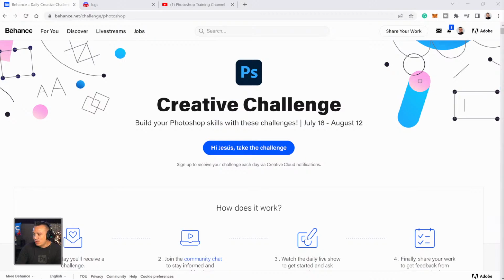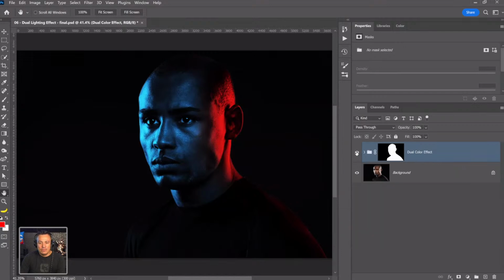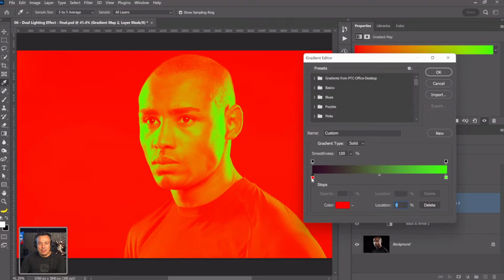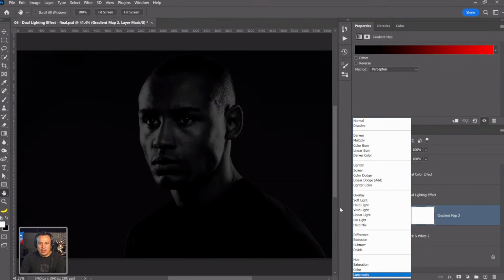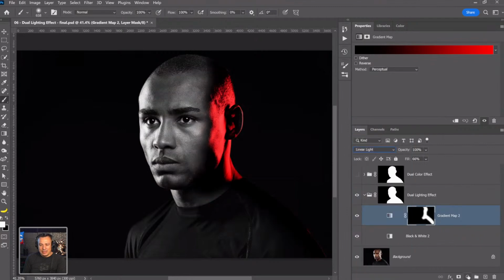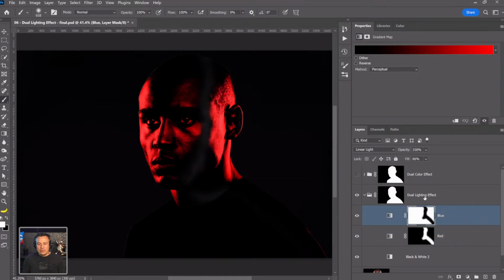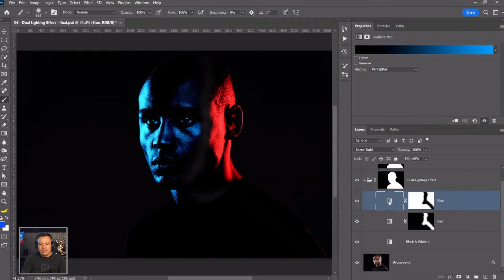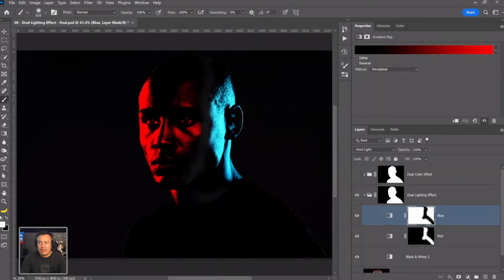Dual Lighting Effects | Photoshop Photo Editing Challenge | Adobe Creative Cloud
CHALLENGE: Create a two color lighting effect with Gradient Map adjustment layers and layer masks.

Join your host Jesús Ramirez each morning at 9:00am PT to learn how to approach each challenge using Photoshop. Get your questions answered, see what the community is creating and get feedback on your work!

00:00 Start
00:22 Introduction
02:34 Tutorials within Photoshop
05:28 Black and White adjustment
06:54 Gradient maps
08:35 Select Subject and masking
09:45 Blending modes
11:58 Masking in the red light
13:45 Masking in the blue light
21:42 Blending modes explained

00:00 Start
7:00 Editing a MAX template
11:40 Adding design assets
23:00 Creating a date and time page
25:20 Adding design assets
48:00 Using content scheduler